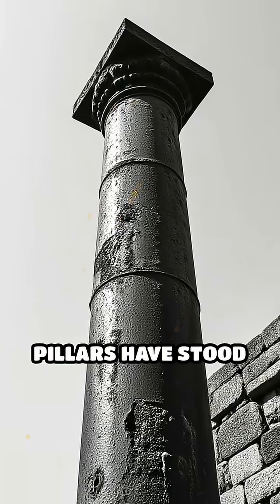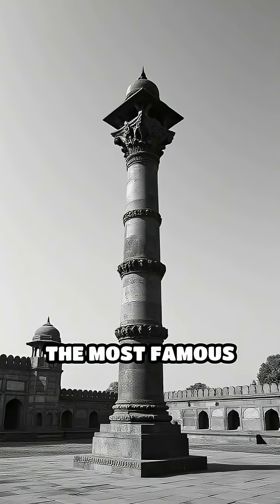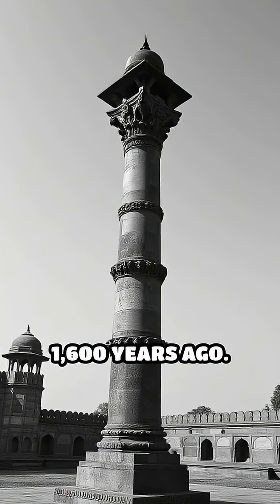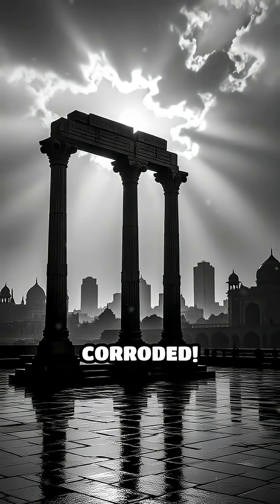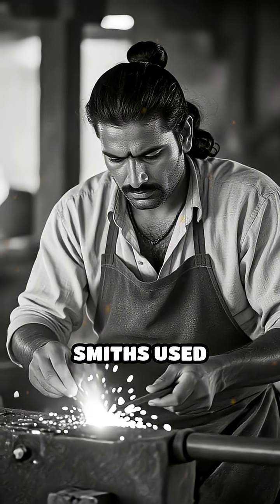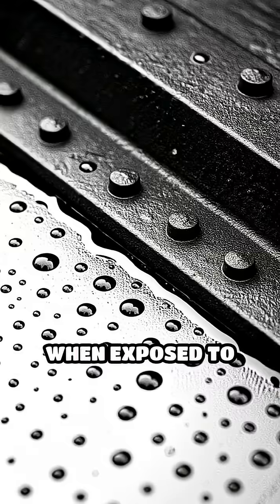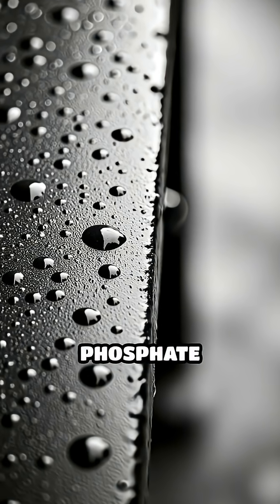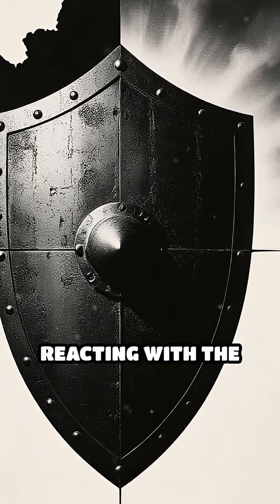The Ancient Iron Pillar Mystery Explained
Why don’t ancient iron pillars rust? Discover the surprising science behind their centuries-old shine!